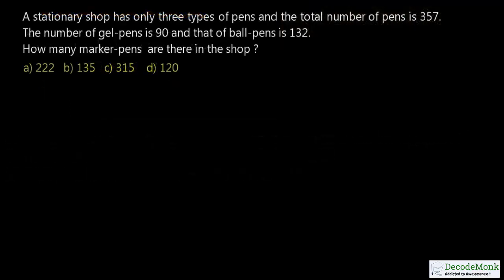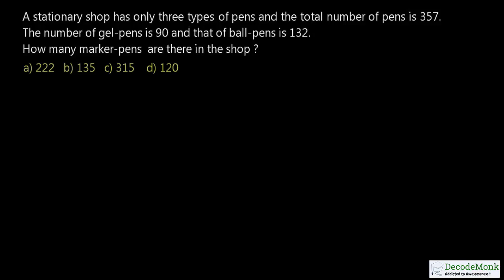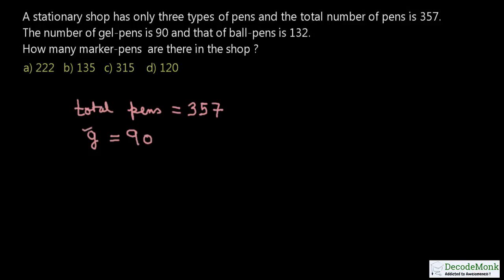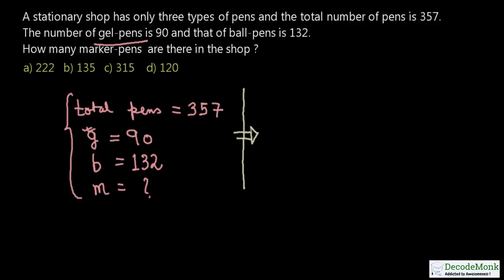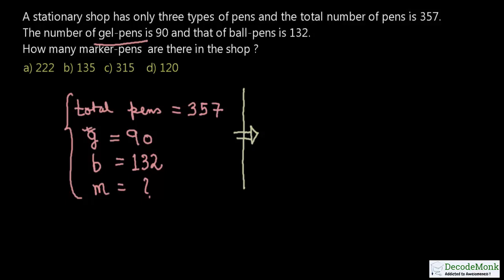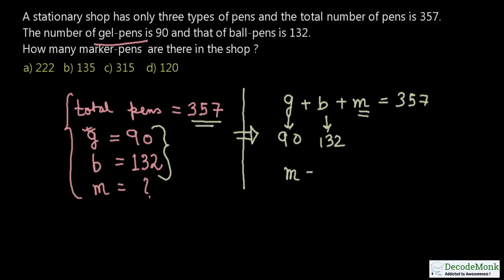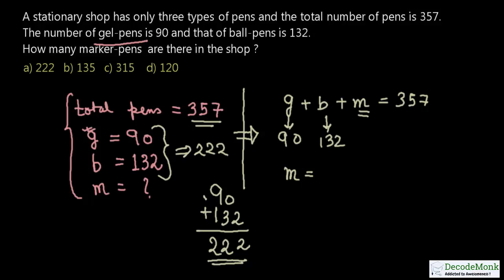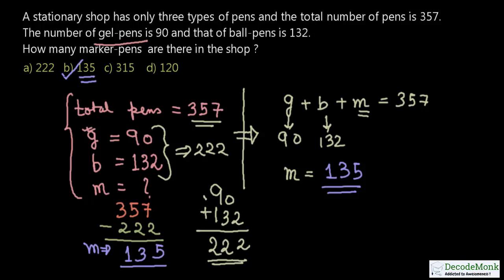Sample question, Computational Operations, Math Olympiad, Grade-2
This is a sample question on Computational operations relevant for Olympiads of Grade-2/Class-2 level.The question test the handling of multiple information and applying the concepts of addition and subtraction.